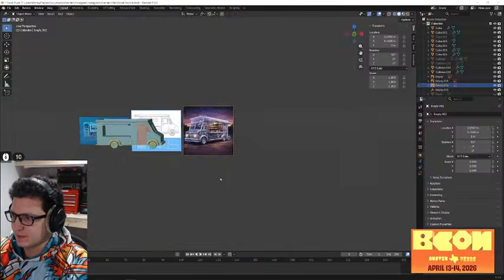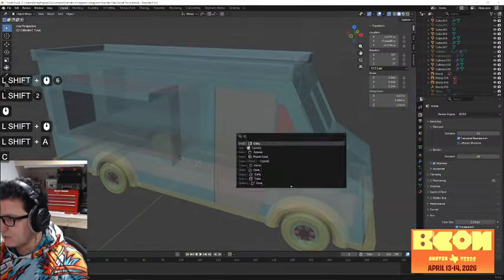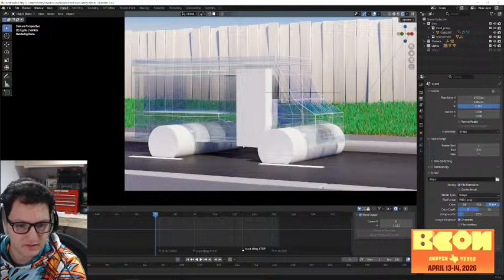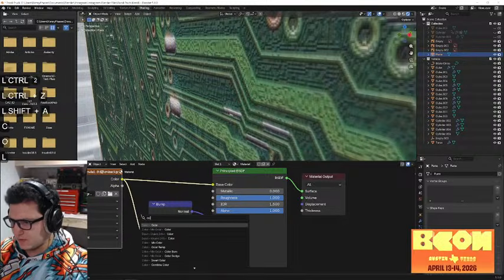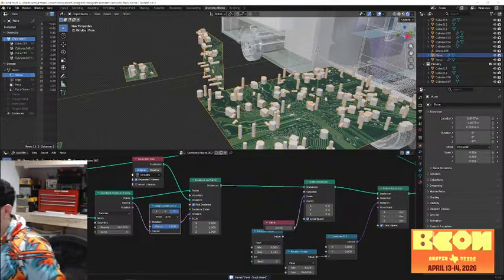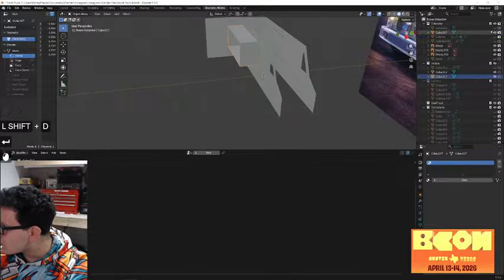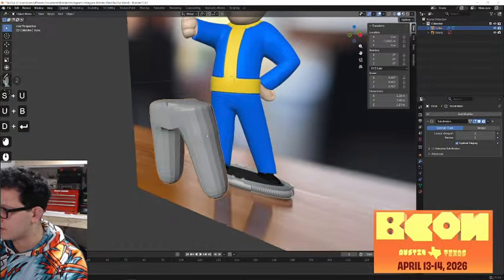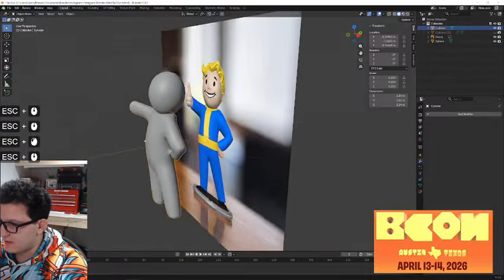Blender LIVE: Modeling a Stylized Food Truck + Geometry Nodes Experiments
Want to get really good at geometry nodes? CORE Geometry Nodes is our fundamentals course, built for Blender 5.2

In this Blender livestream we continue designing a **stylized food truck concept** while experimenting with Geometry Nodes, procedural details, and transparent X-ray materials.

You'll see how a simple vehicle model can evolve into something much more interesting by layering procedural techniques. We model wheels and interior components, experiment with wireframe and transparency effects, and explore ways to generate internal details like circuitry and cables using Geometry Nodes.

Along the way you'll also see how creative experimentation often leads to unexpected results — sometimes the best ideas come from pushing tools further than intended.

If you're learning Blender, these sessions are a great way to see real problem-solving and creative workflows in action.

0:00 Stream start and project overview
1:42 Reviewing the stylized food truck goal
4:10 Modeling wheel rims and ridges
10:30 Creating spokes using Array + Curve
16:40 Refining rim geometry and proportions
22:05 Applying subdivision and creases
26:30 Building mirrors and exterior details
32:45 Adding interior components (seats & dashboard)
38:10 Creating transparent X-ray materials
44:15 Geometry Nodes wireframe experiment
52:00 Generating procedural circuit board details
1:01:20 Filling the truck with procedural wires
1:11:00 Testing renders in Eevee and Cycles
1:18:45 Experimenting with stylized procedural designs
1:28:20 Pivot to viewer modeling challenge (Vault Boy start)

Livestreams like this are where experimentation happens. Sometimes the result is a polished asset — sometimes it's a strange procedural art piece. Either way, you learn a lot about Blender along the way.